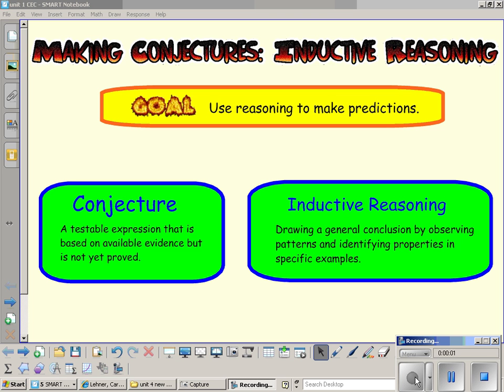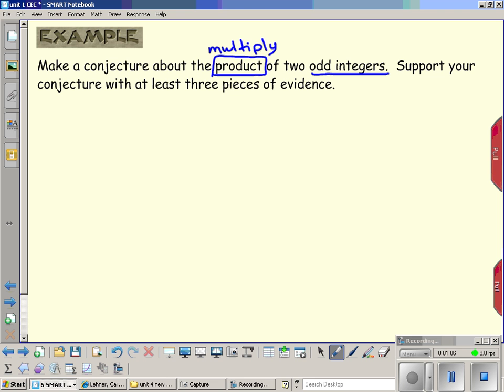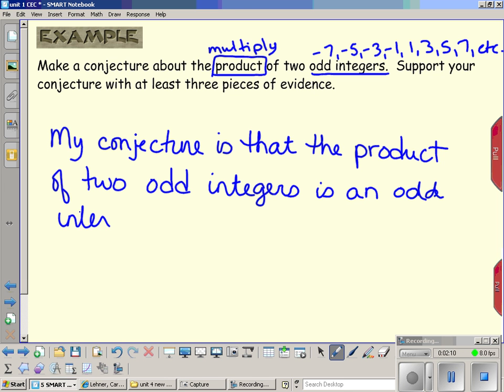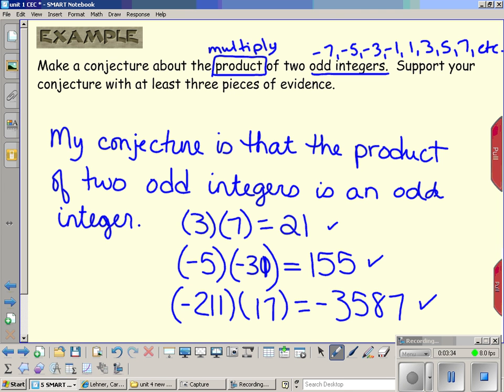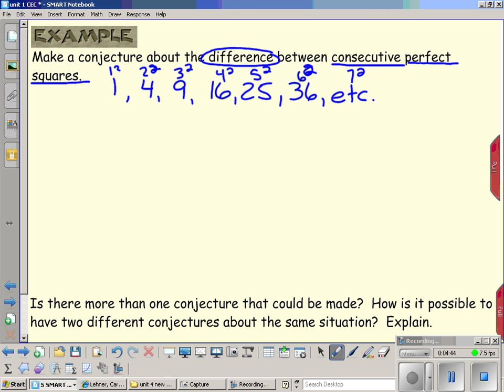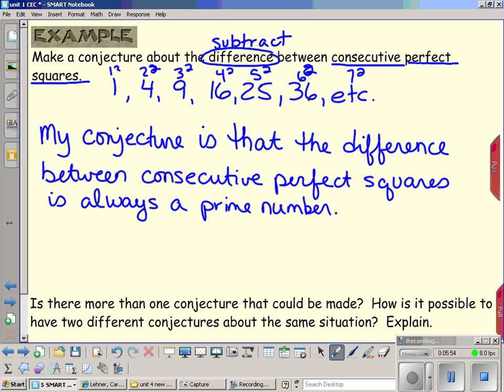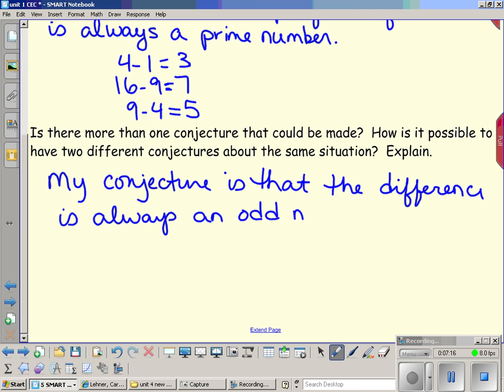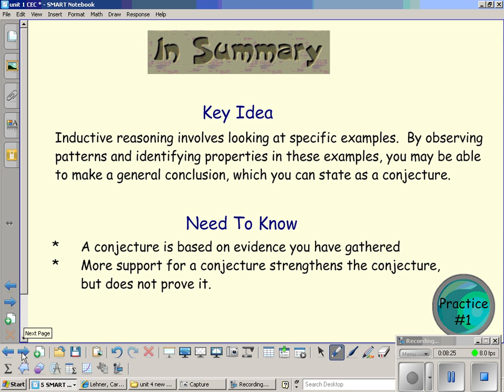Lesson 1 Conjectures